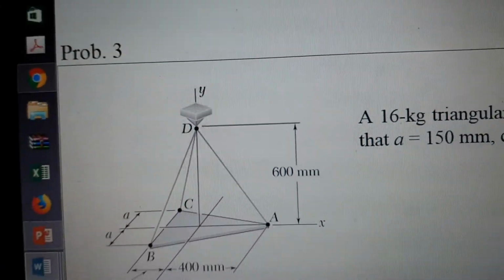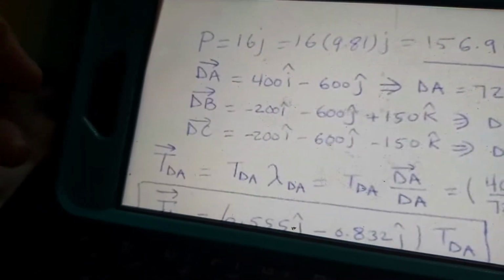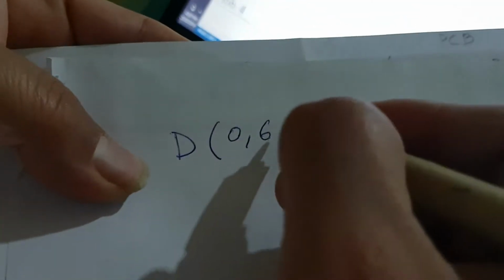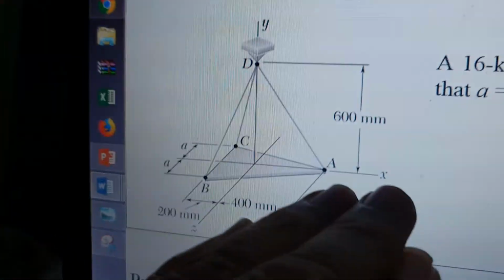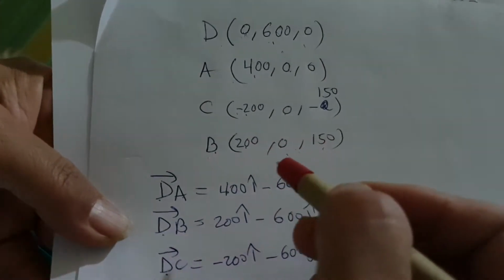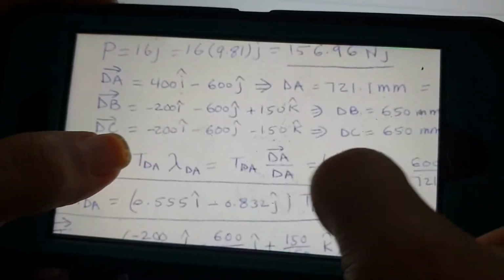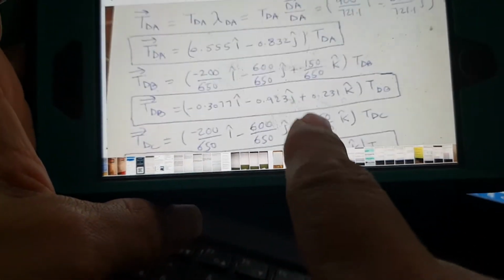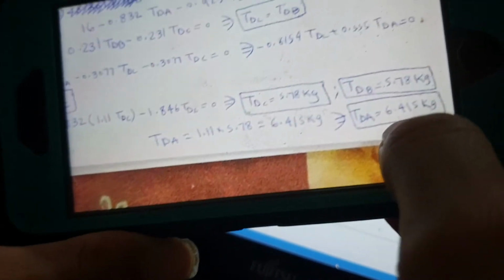HW 2 problem #3